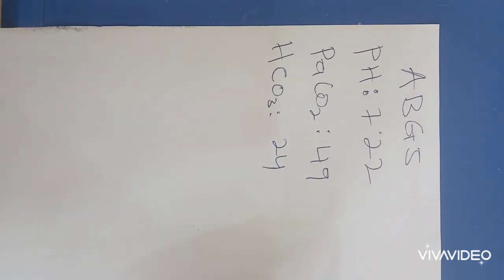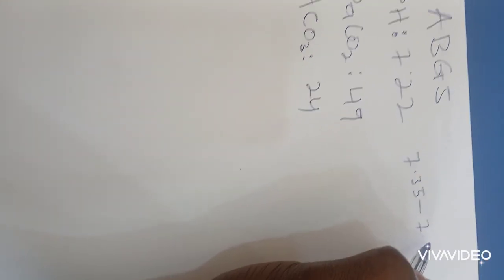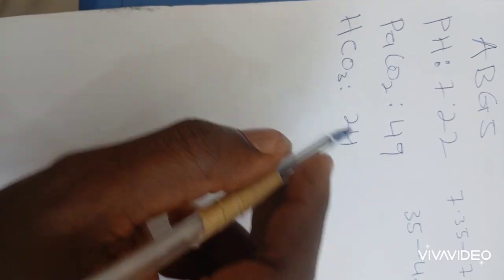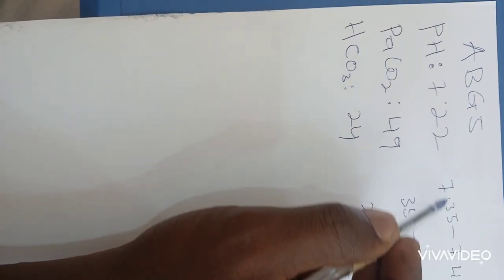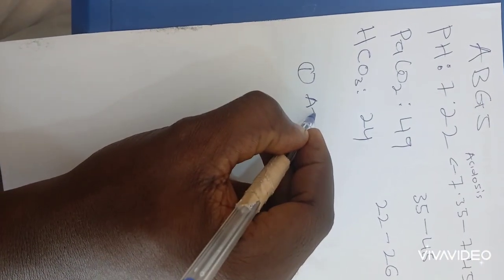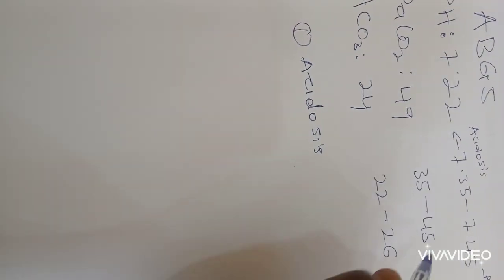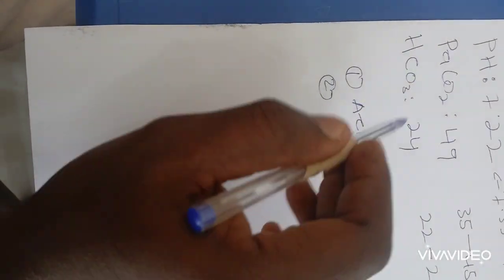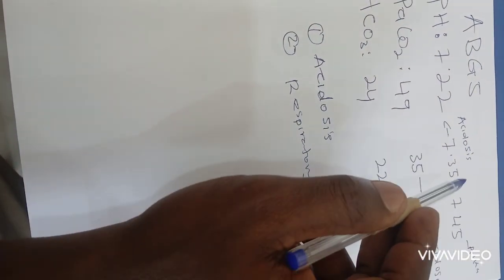ALL YOU NEED TO KNOW ABOUT ACID BASE BALANCE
ACID BASE BALANCE your ultimate guide to interpret it.

pH – Measures acidity/alkalinity of blood (normal: 7.35–7.45),
Bicarbonate (HCO₃⁻) – Primary buffer; regulates CO₂ levels,
Carbon Dioxide (pCO₂) – Respiratory component; affects blood acidity,
Compensation – Kidneys/lungs adjust to restore balance,
Anion Gap – Detects unmeasured acids in metabolic acidosis,